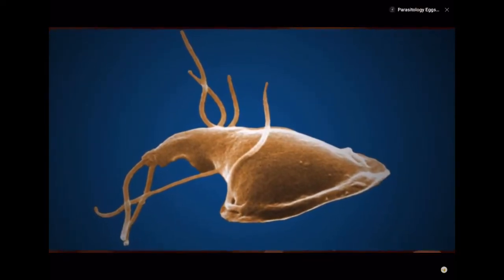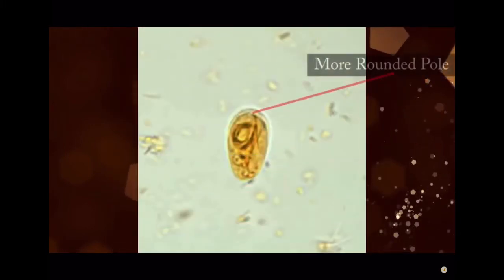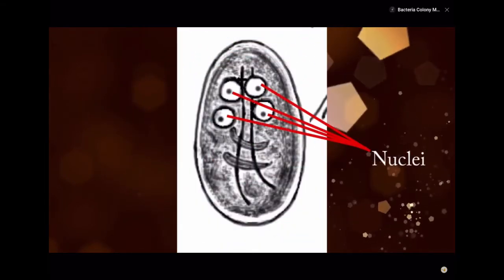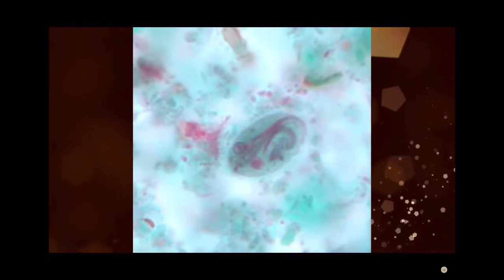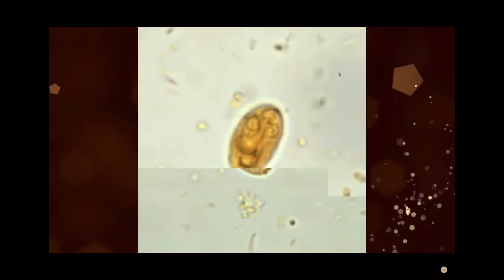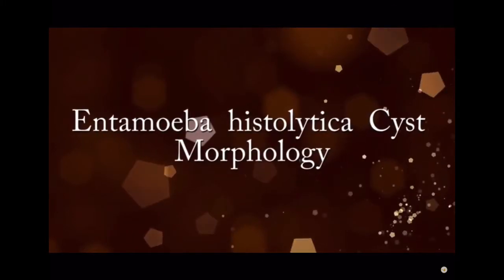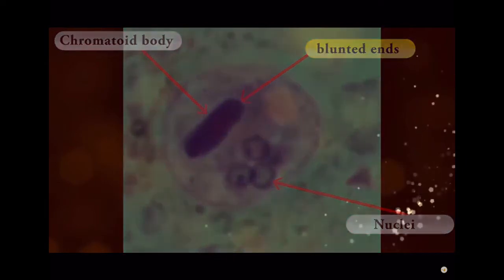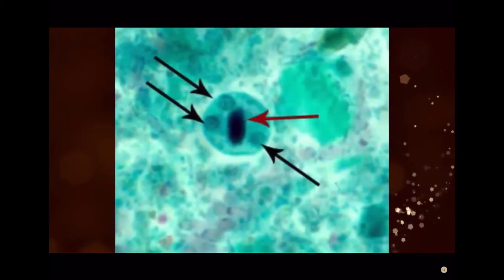morphology of protozoa cyst and trophozoite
morphology of protozoa cyst and trophozoite (Entamoeba histolytica
Giardia lamblia
trichomonas vaginalis)